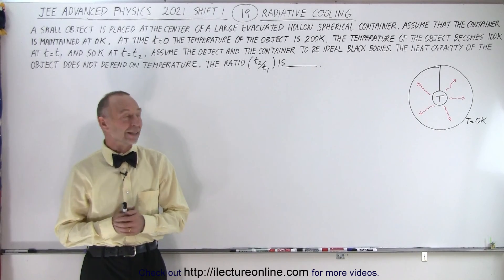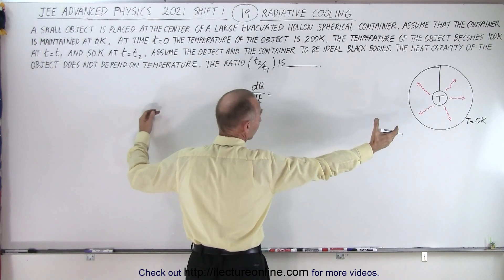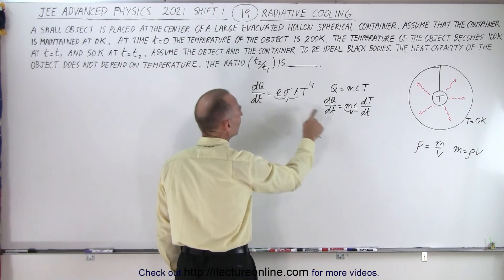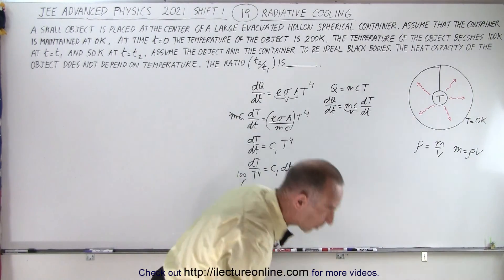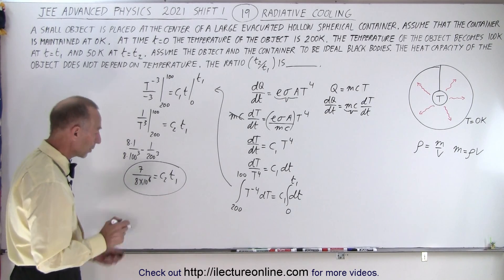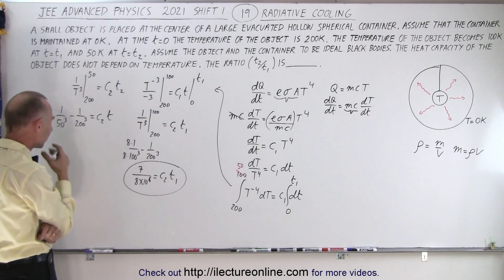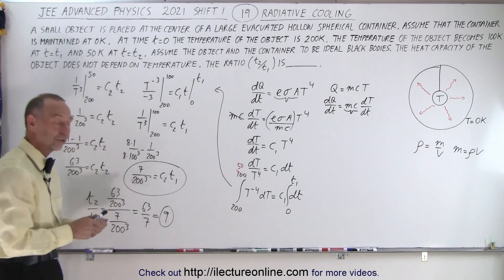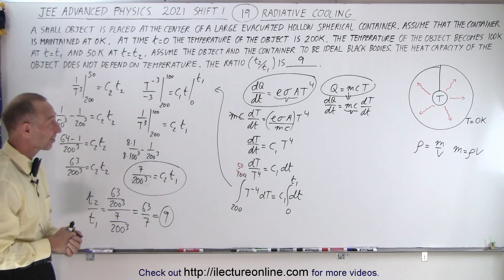JEE Advanced Physics 2021 Shift 1 #19 Radiative Cooling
A small object is placed at the center of a large evacuated hollow spherical container. Assume that the container is maintained at 0K. At the time t=0 the temperature of the object is 200K. The temperature of the object becomes 100K at t-t, and 50K at t=t2. Assume the object and the container to be ideal black bodies. The heat capacity of the object does not depend on the temperature. The ratio t2/t1=?